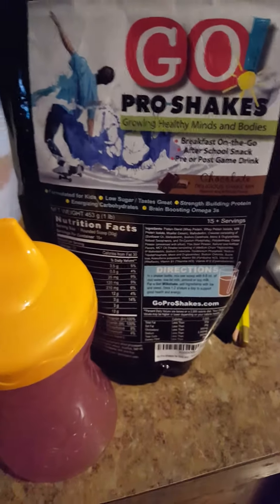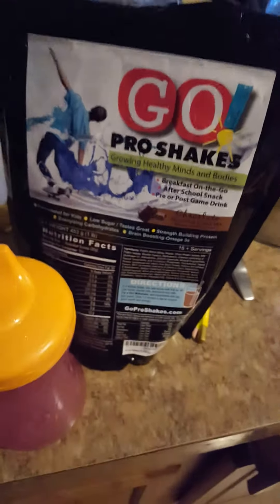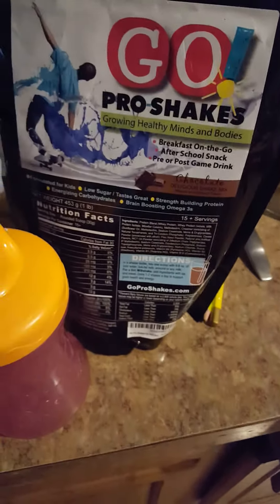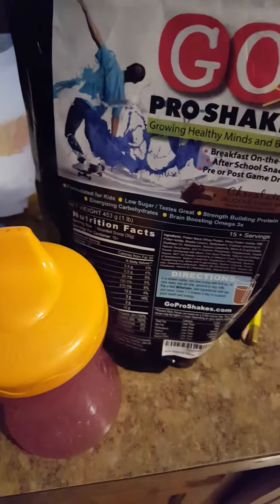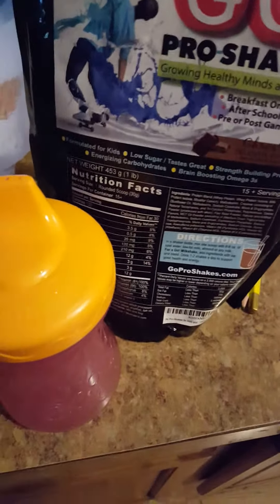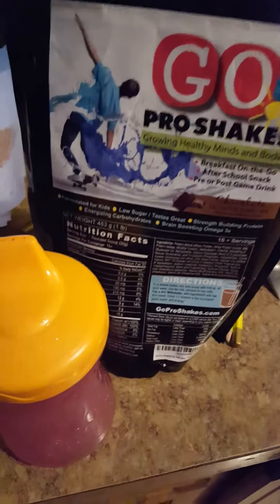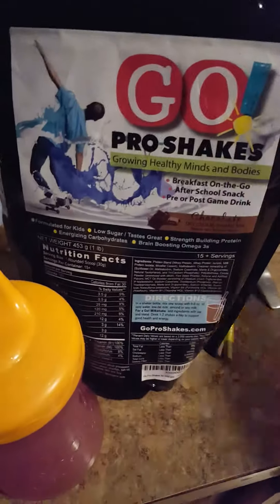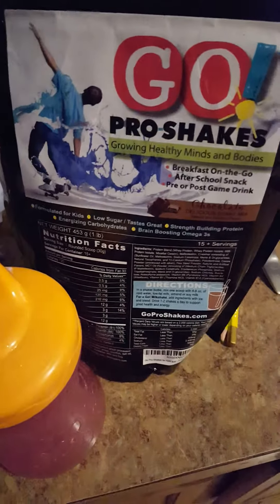goproshakes Healthy and Nutritious GO! Pro-Shakes for Kids and Teens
Our family loves this stuff. It is funny because my wife, who is the pickiest of us all, even looks forward to this. We mix this with milk, ice, and a banana. It's awesome.

The flavor is similar to a chocolate protein shake but with less of the protein flavor. There are 12 grams of protein per scoop serving so don't expect this to be your protein shake replacement...this is for kids anyway so they don't need to be taking in protein is massive amounts like adults who are trying to gain muscle.

Another good aspect of this nutritional shake is that when we don't use the blender, we are able to mix this with our blender bottles. No lumps! This is a definite plus because there is nothing I dislike more than drinking a shake and getting a lump! yuck.

The nutritional makeup of this drink is solid. 120 calories per serving with only 3 grams of sugar carbs. This is rockin. I especially like the fact that the actual protein portion is organic. This also has all the nutrients you will need for the day. It is a great compromise between a smoothie and a protein shake.

Overall, I would easily recommend this for a child (or wife...or husband haha) who is picky but would like a nutritional drink. It's got awesome flavor.